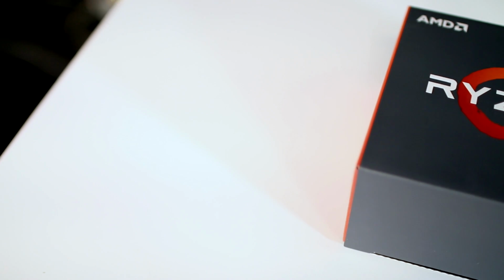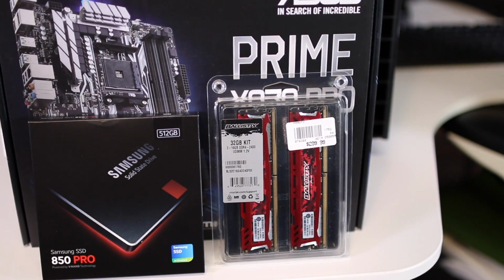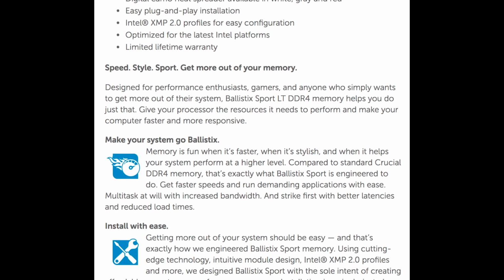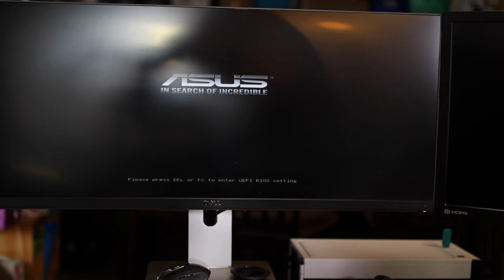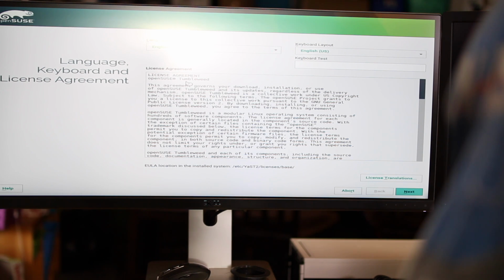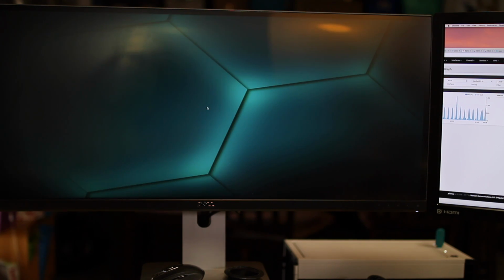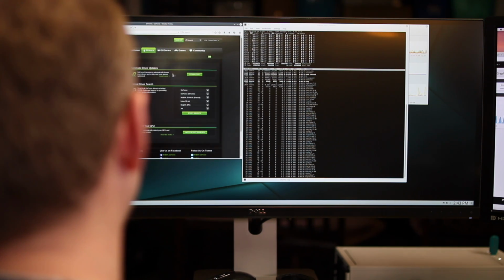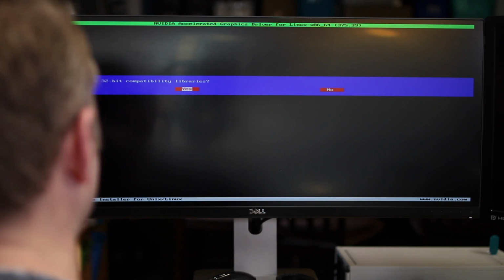AMD Ryzen 1800X / Geforce 1080 - Do they work on Linux?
We test OpenSUSE Tumbleweed on the new AMD Ryzen 1800X, does it work out of the box?  With a Geforce 1080?

- AMD Ryzen 1800X
- Asus X370 Pro Motherboard
- Crucial DDR4 Ballistix 32GB
- Corsair Carbide 400C
- Corsair H110i Hydro Cooler
- Samsung 850 Pro SSD
- Asus Strix 1080
- Run 'mkinitrd' after installing the driver the first time, to fully remove 'nouveau' open source driver